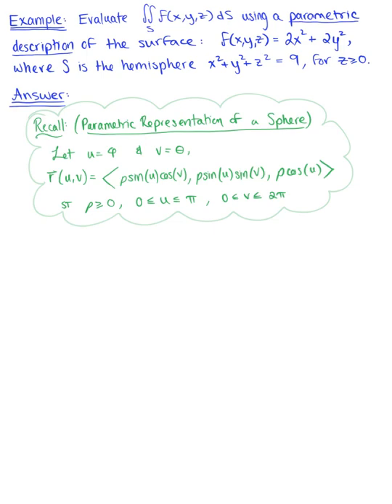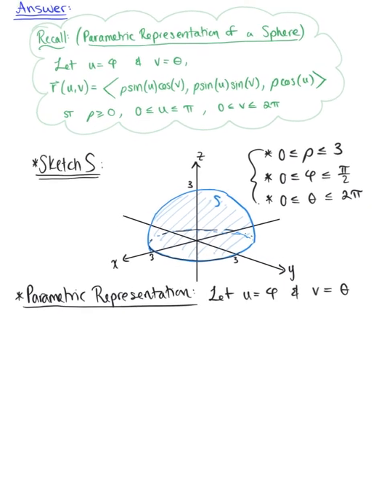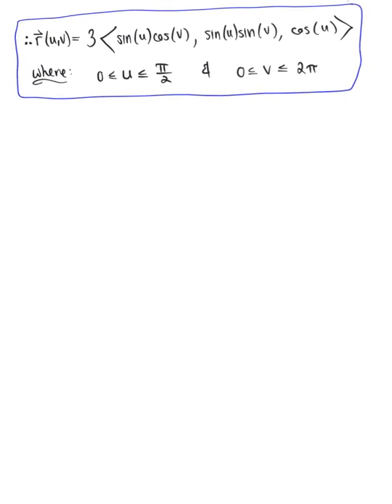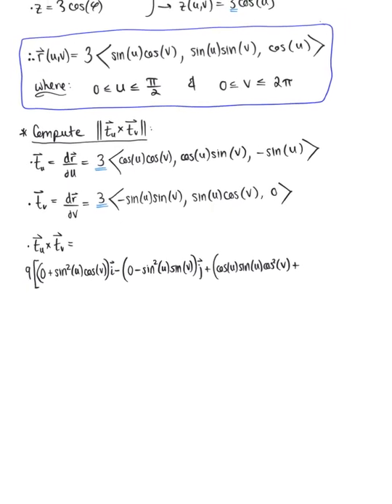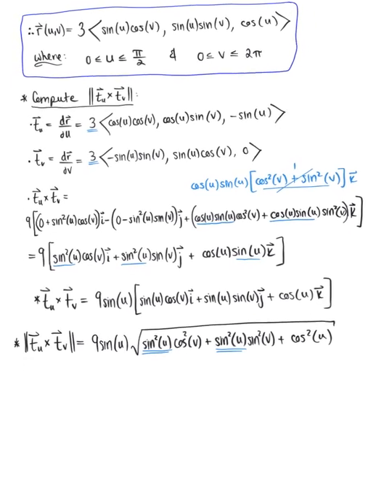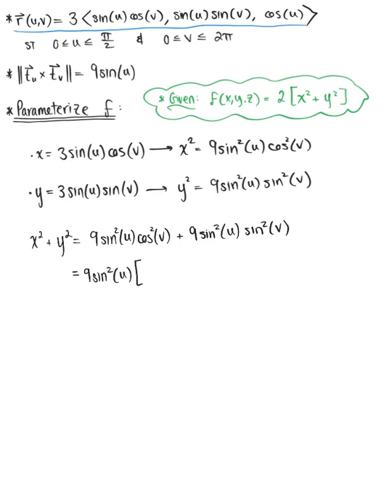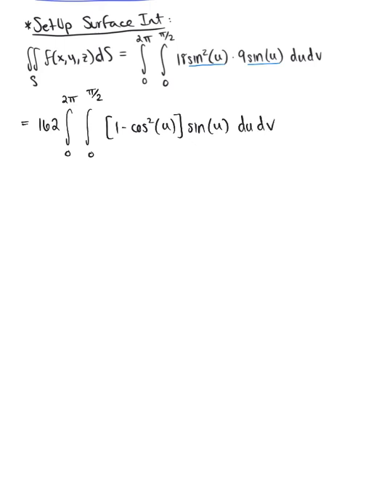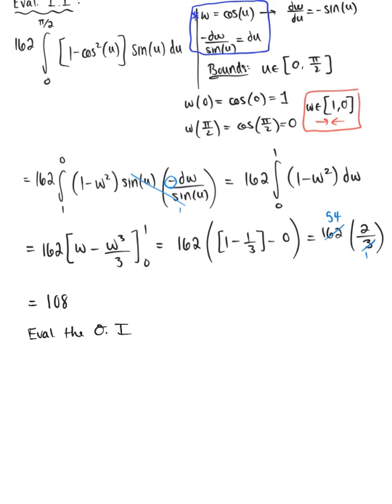Surface Integrals Using a Parametric Description (Example)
Evaluate the Surface Integral Using a Parametric Description of the Surface.